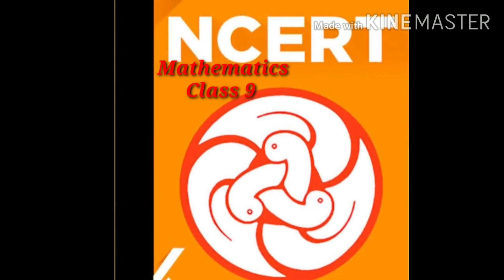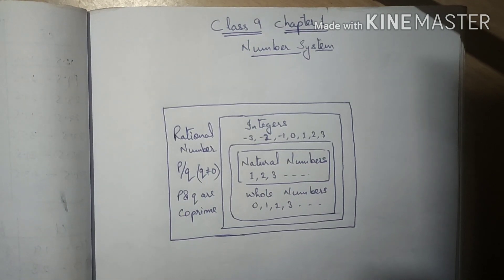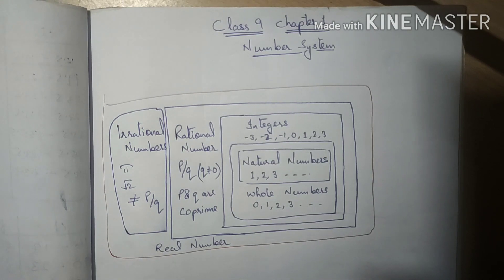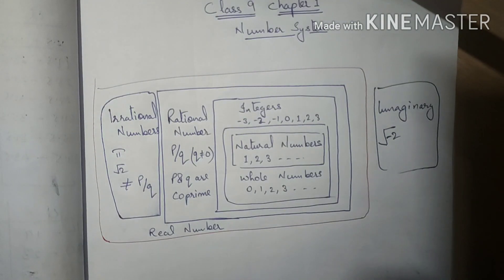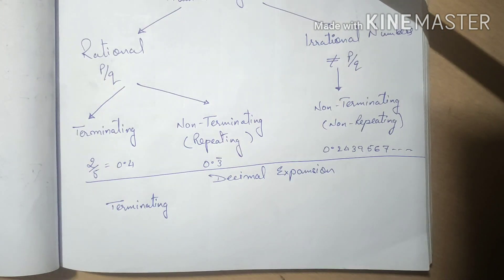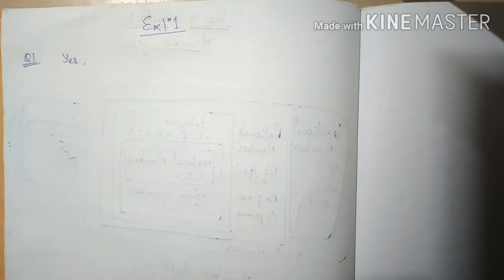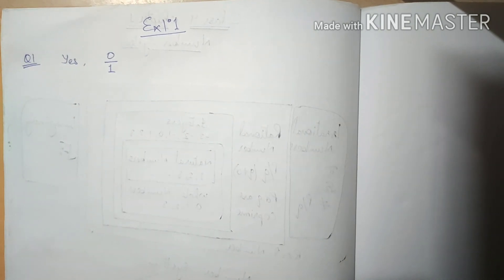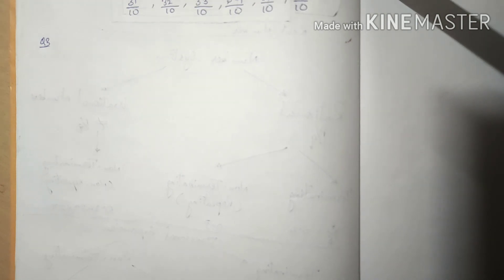Class 9 | NCERT MATHEMATICS | EX 1.1